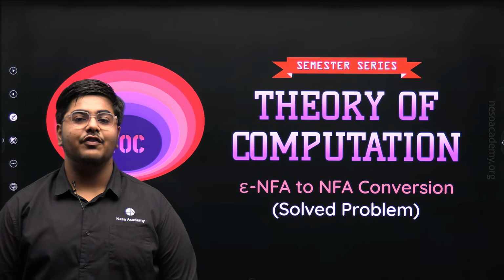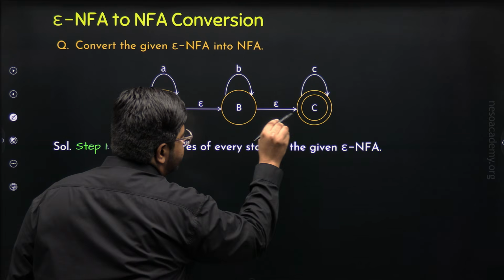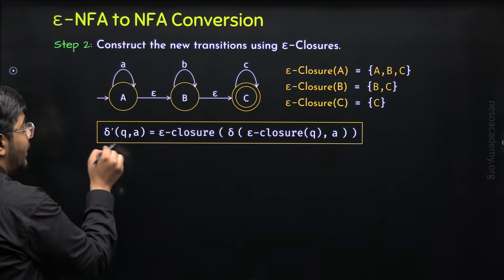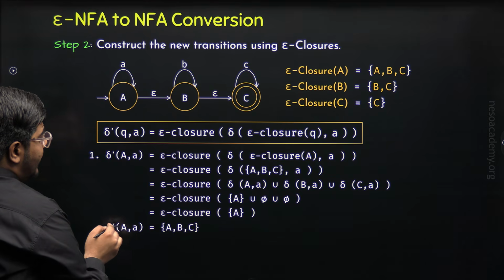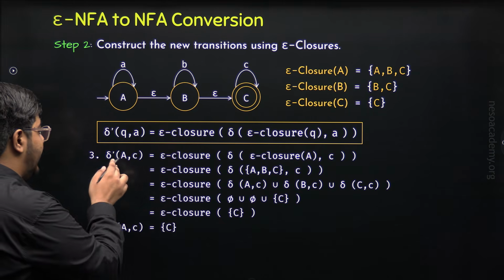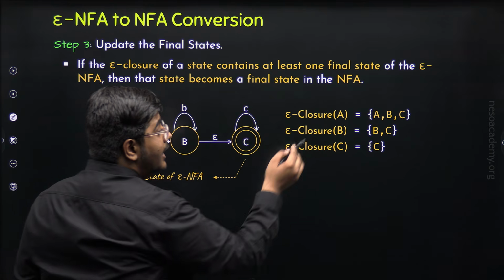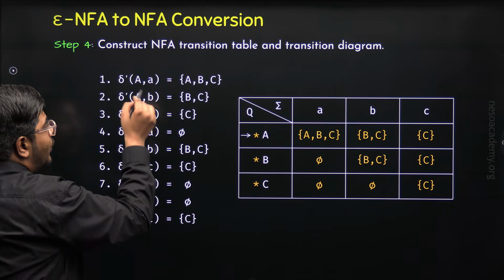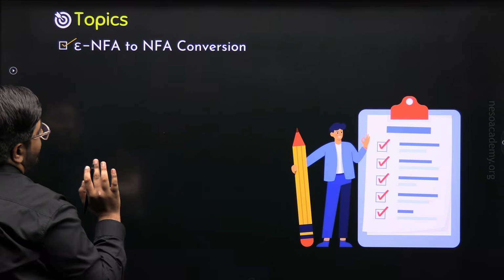ε-NFA to NFA Conversion (Solved Problem)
TOC: ε-NFA to NFA Conversion (Solved Problem)
Topics discussed:
1. A Solved Problem on ε-NFA to NFA Conversion.